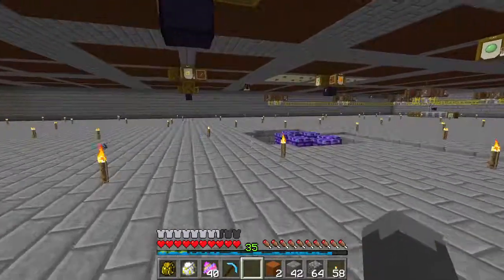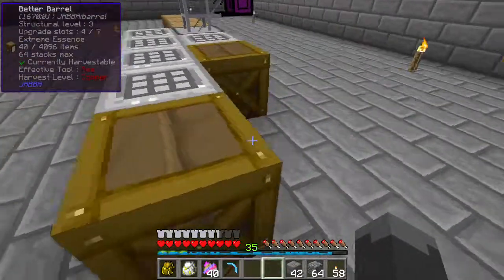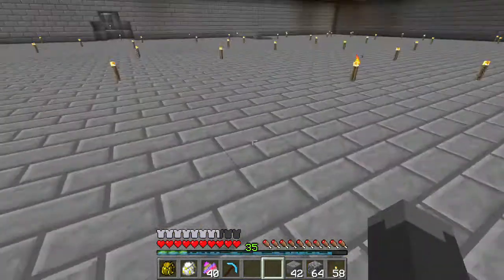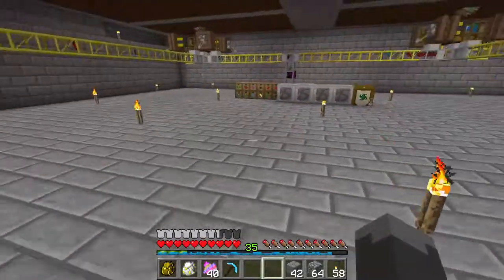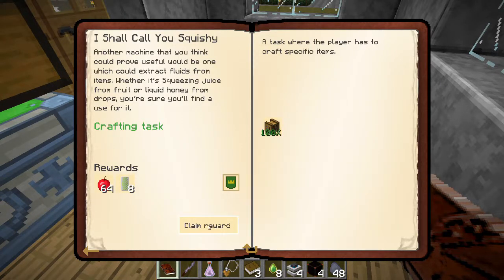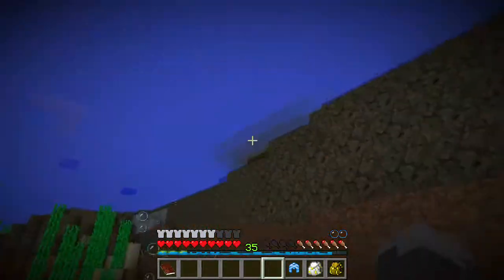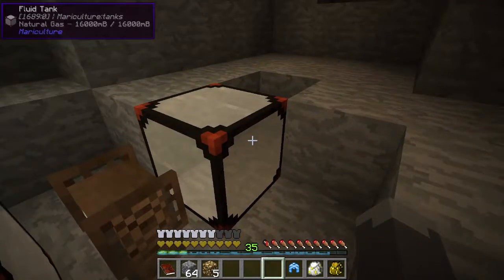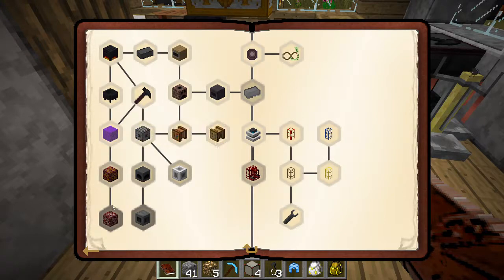Lets Play Regrowth: EP10 - Auto Farming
My first "Lets Play"!

See the end of the description for a set up updates I have made to correct several bugs in the modpack.

In this episode we will be getting autofarming and autocrafting for the farms!

This modpack is hosted on the Twitch Launcher.

I will be playing through and trying to show some of the tactics I use to progress through the modpack a little more quickly.

This is my first Lets Play, so comments are welcome. Please forgive the "Uuummms" and "Ahhhhhs".

Here are some updates to Regrowth for issues I have found along the way. Fixed thus far are:
- Carpenters Blocks don't interact with water correctly.
- Book Library does not get picked up books in SMP
- Book Binder does not pick up all the books it should (like tinkers books)
- Library did not recognize one of the Tinkers books
- Golems breaking Agricraft crops at night.
To install, just extract the contents of the Zip into your Regrowth's folder (right click Regrowth in Twitch and select "Open Folder")
I will continue to make updates as I run into problems.
These updates were made with the permission of thephoenixlodge .